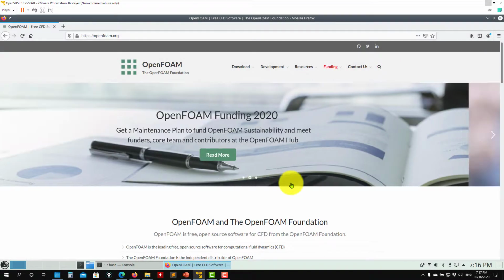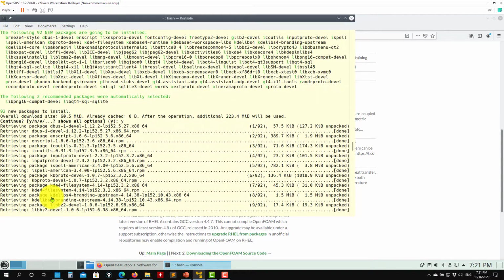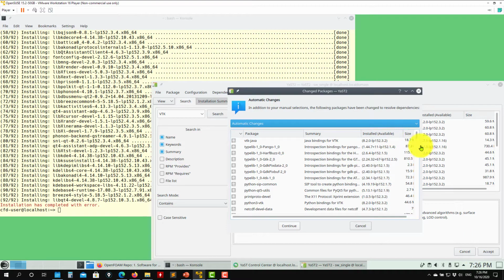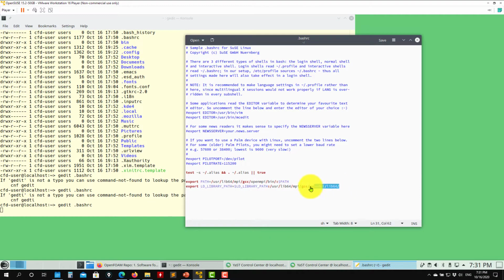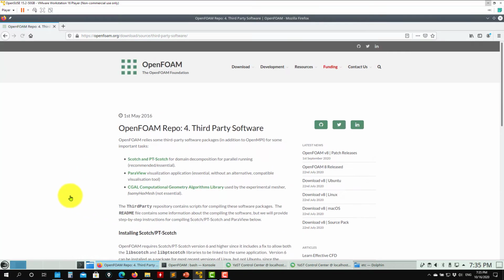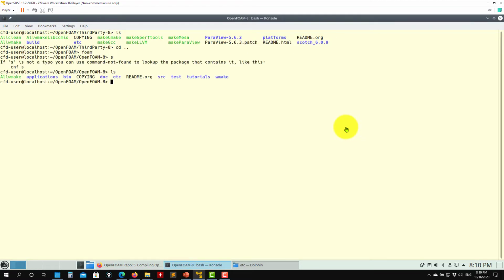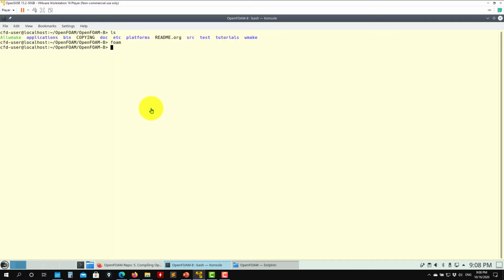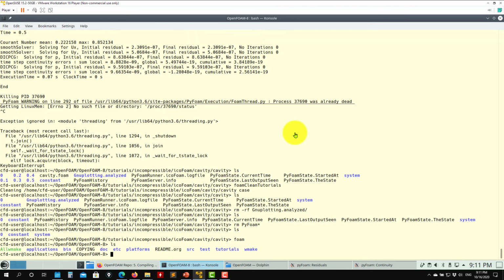How-to. Installing OpenFOAM 8 in your new Linux virtual machine | Part 3 | Way Back in 2020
Part 3.
In this video we show how to install OpenFOAM 8 in your new Linux virtual machine.

The host operating system is Windows 10 and the guest operating system is Linux OpenSUSE Leap 15.2.

To create the virtual machine we use VMWare workstation player (version 16.0).

Oldie but always valid